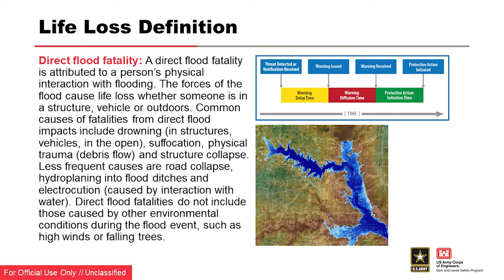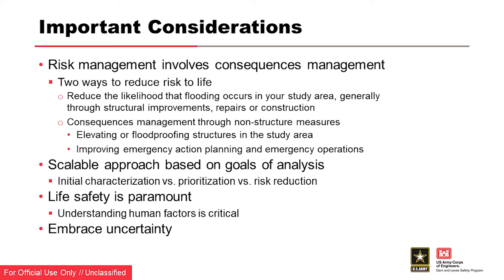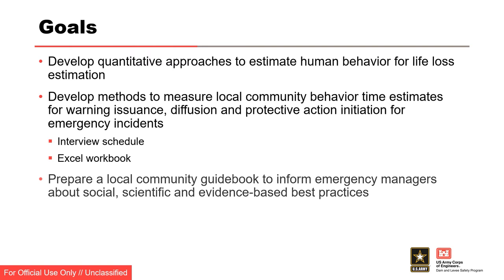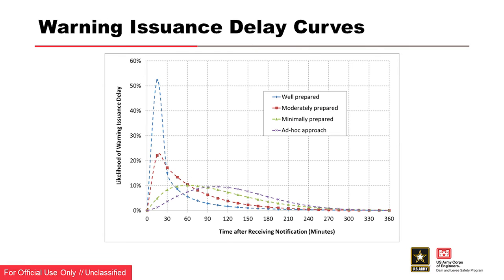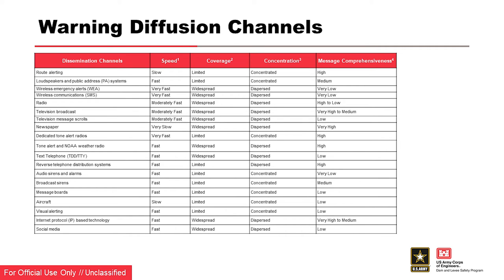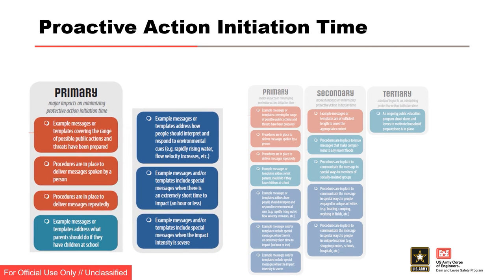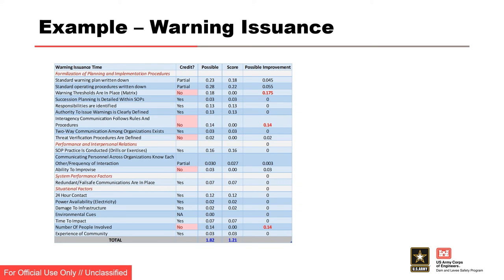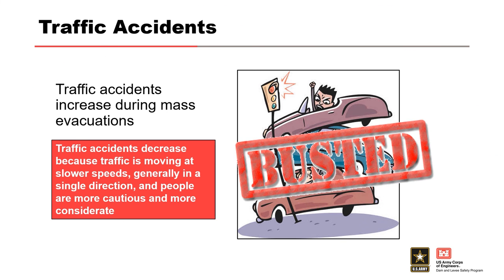DLS-203 D1 Warning Delay PAI LifeSim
Explore how the USACE RMC uses LifeSim, a software tool used to estimate consequences from flooding. LifeSim provides the tools to determine the potential for life loss and economic damages to support risk assessments. In addition, the software provides the tools to perform alternative analysis to promote potentially cost-saving measures on projects to reduce risk.

Learning Objectives
By the end of the training, participants will be able to:
• Describe LifeSim, its purpose and use.
• Describe scenarios where LifeSim was utilized, and the consequences and conclusions of those scenarios.
• Use the LifeSim model checklist to help document results, responses and comments.
• Identify the key variables and exports produced by LifeSim, including evacuation, population impact, stability fates, fatality rates, and damage estimates.
• Use LifeSim to estimate life loss in a particular simulation.
• Describe “warning” in all its forms, as well as its application in LifeSim.
• Use and demonstrate the correct vocabulary of hydraulics.
• Identify the hydraulic data needed to make better estimates
• Isolate and identify key considerations for LifeSim calculations.
• Describe the key what, how and why of the consequences of flooding.
• Review LifeSim methodology and apply to case studies.

Video blurry?
To change video quality while watching on your computer:

1. In the video player, select the Settings icon.
2. Click Quality.
3. Select your preferred video quality.
Auto is the recommended setting and will give you the best experience for your conditions. If you require information on how to change your display settings on your Mobile device or TV, please